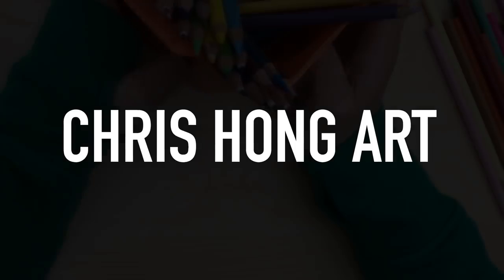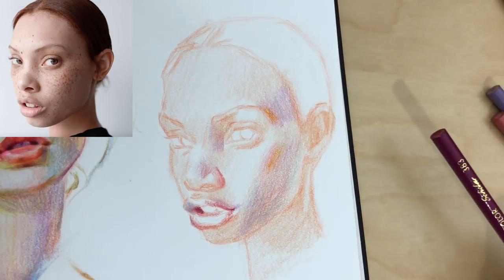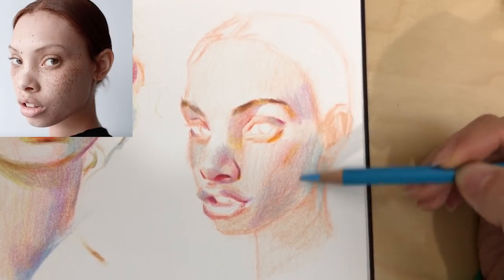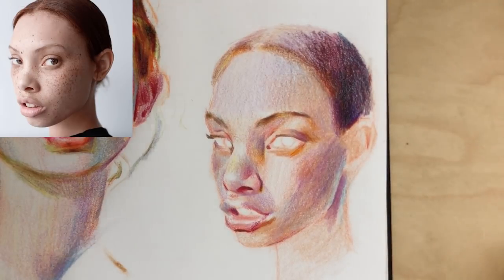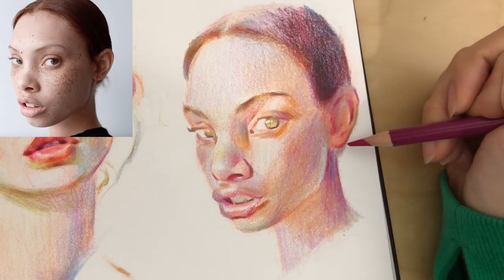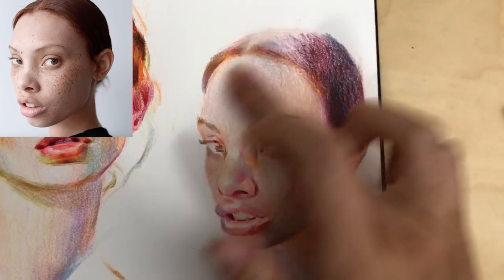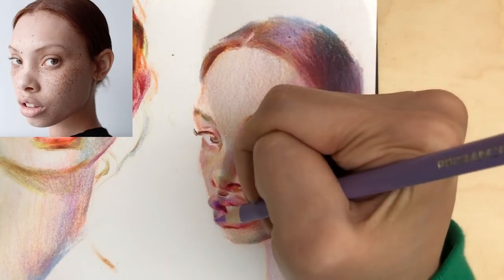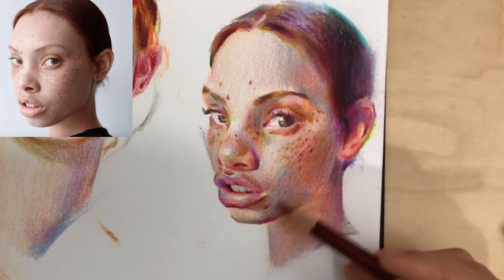Real-time(ish) COLORED PENCIL Portrait Process🖍|Study w me!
Sorry for that ABRUPT jump into the video XD I filmed this right after filming the first pencil crayon portrait study..!
I deliberately left out the music since I thought the scratching of the paper was satisfying 😁 and also since the sound level of my voice is quite low at times! I didn't try as hard to trim this one down since I figure anyone who watches these kinds of videos is working on something else on the side, so I tried to leave in most of it as possible! Hope you enjoy! :)

MATERIAL LISTS & LINKS BELOW◢

► Materials:

Strathmore Mix Media 500 series sketchbook
Prismacolor Scholar
Staedtler Noris Club
Prismacolor Col-erase (I used the shade "Vermillion")
Prismacolor kneadable eraser

"Shapa" model k1-1100 (korean brand pencil sharpener)

► My Watercolour Palette:

- W&N Winsor Red
- W&N Permanent Rose
- W&N Winsor Yellow
- W&N Permanent Sap Green
- W&N Cerulean Blue
- W&N French Ultramarine
- W&N Burnt Sienna
- W&N Vandyke Brown

- Daniel Smith Cadmium Orange Hue
- Daniel Smith Prussian Green
- M. Graham Cobalt Teal

► My gouache palette:

- W&N Designer Gouache Primary Red
- W&N Designer Gouache Primary Yellow
- W&N Designer Gouache Permanent Green Middle
- W&N Designer Gouache Primary Blue
- W&N Designer Gouache Burnt Umber
- W&N Designer Gouache Ivory Black
- W&N Designer Gouache Permanent White
- W&N Designer Gouache Flesh Tint

- M. Graham & Co Gamboge
- M. Graham & Co Quinacridone Rose
- M. Graham & Co Viridian

- Da Vinci Permanent Artist's Gouache Yellow Deep
- Da Vinci Permanent Artist's Gouache Red
- Da Vinci Permanent Artist's Gouache Red Rose (Quinacridone)
- Da Vinci Permanent Artist's Gouache Cerulean Blue (Hue)
- Da Vinci Permanent Artist's Gouache Ultramarine Blue

► My Equipment

My Printer:

- Canon Pixma Pro 100

► What I film with:

- iPhone 8 256 GB
- Phone clamp
- Adjustable phone mount

*All Amazon links are affiliate links, which means if you purchase something using the links I will earn a small commission from that sale (at no extra cost to you), which helps support this channel! :)